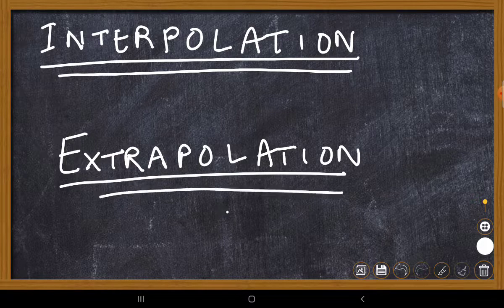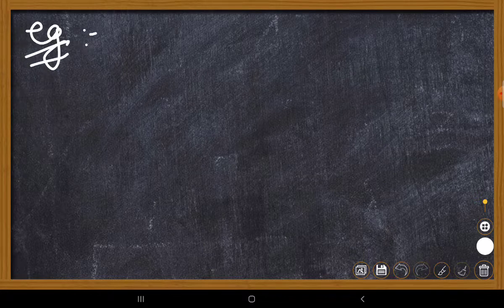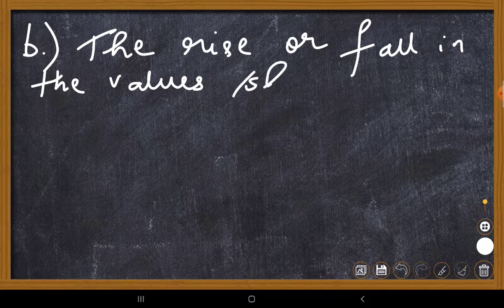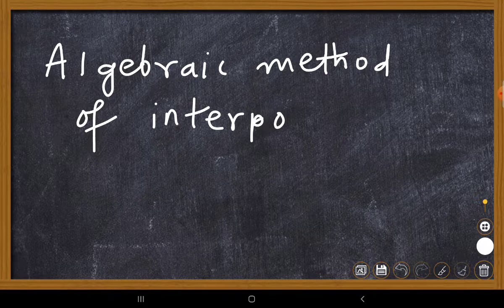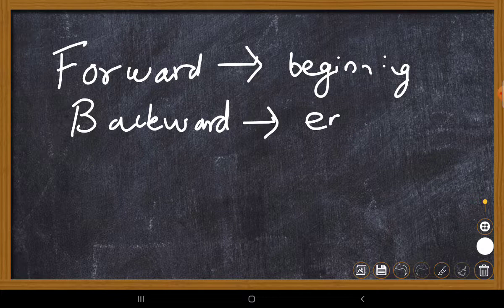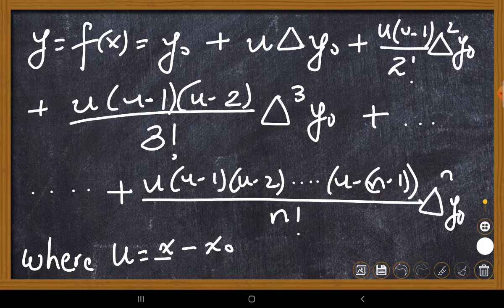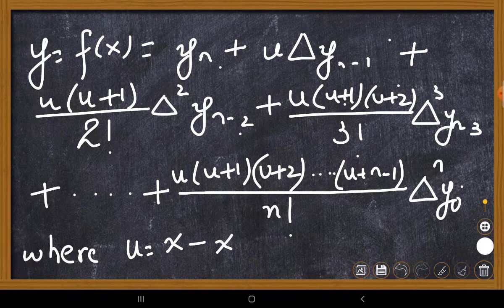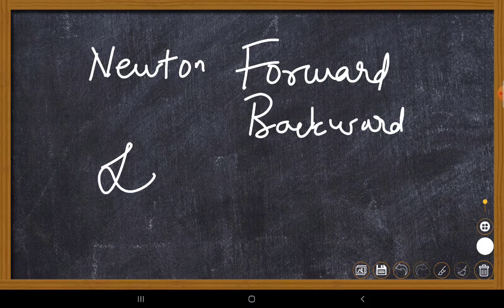Video-6:Group-A (Class-11Statistics)(Interpolation:Newton's Forward, Backward & Lagrange's formulas)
Mention your name, class and roll number in the comments section for your attendance